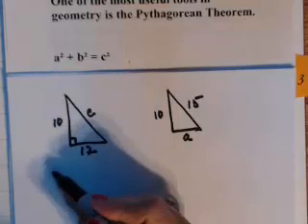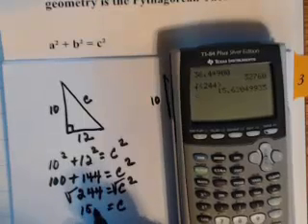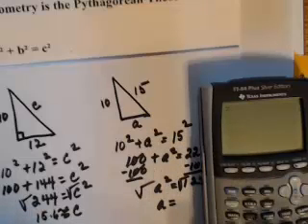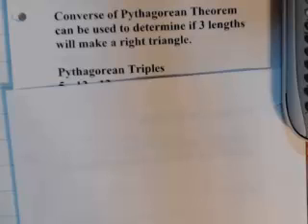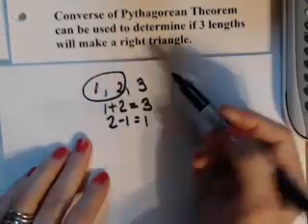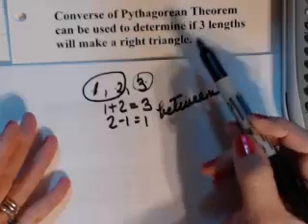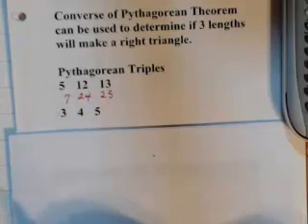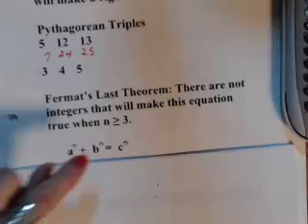Math 330 Pythagorean Theorem Summary